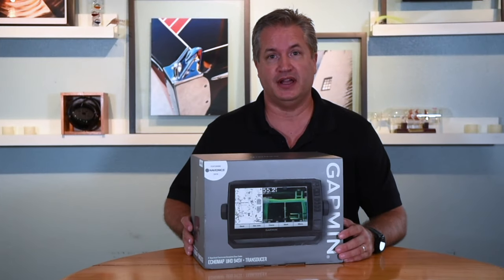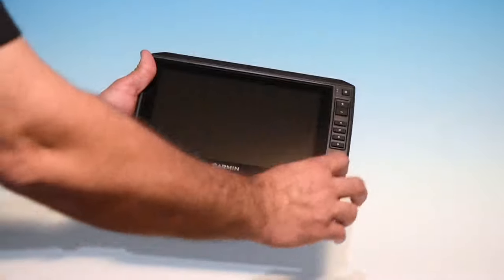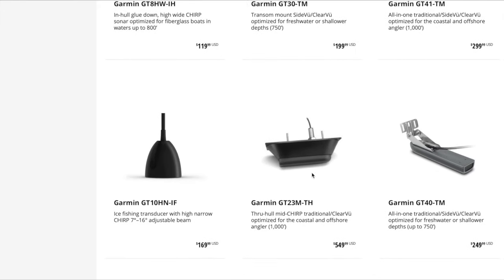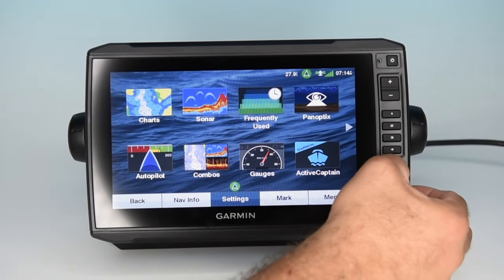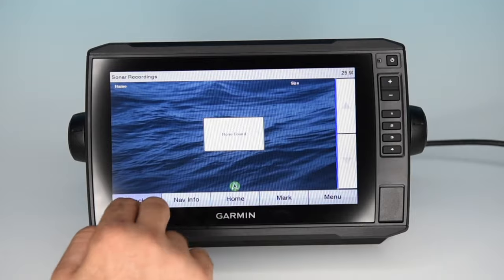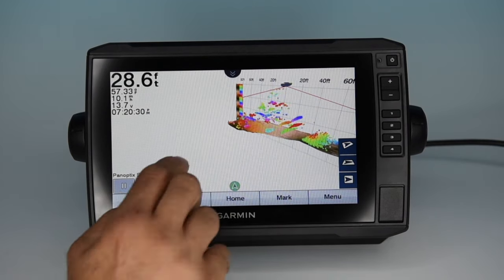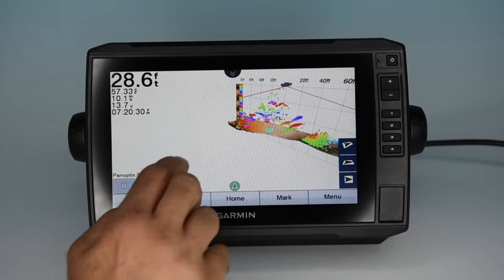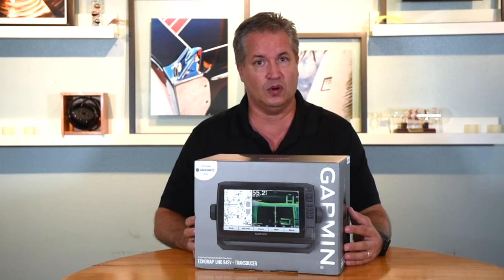Uncovering Secrets of the Garmin Echomap UHD's! 93SV, 94SV and 73SV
Looking at the Garmin Echomap UHD series of chartplotters and fishfinders. We explain the different functions of the line of Echomap UHD displays and introduce some options available for the fishfinder and chartplotter functions. Please check out the other related videos to this line such as: Garmin G3 Vision Charts, a Tutorial video for the Echomap UHD line and the Pantopix sounder / fishfinder options.

Link to Amazon storefront to purchase Garmin products,

Timeline:

0:00 Intro
1:22 What's In The Box - Garmin Echomap UHD
6:24 Overview - Garmin Echomap UHD
6:46 Fishing Charts - Garmin Echomap UHD
7:30 Nautical Charts - Garmin Echomap UHD
8:05 Perspective 3D - Garmin Echomap UHD
9:19 3D Vision Card - Garmin Echomap UHD
9:59 Traditional Sounder - Garmin Echomap UHD
10:21 ClearVu - Garmin Echomap UHD
10:58 SideVu - Garmin Echomap UHD
11:17 Sounder Combos - Garmin Echomap UHD
12:20 Flasher - Garmin Echomap UHD
12:27 Data Screen - Garmin Echomap UHD
12:38 Sonar Recordings - Garmin Echomap UHD
12:45 Frequently Used - Garmin Echomap UHD
12:54 Pantopix - Garmin Echomap UHD
14:39 Autopilot - Garmin Echomap UHD
14:57 Combo Screens - Garmin Echomap UHD
15:57 Numbers Screen - Garmin Echomap UHD
16:05 Trip Screen - Garmin Echomap UHD
16:11 Engine Data - Garmin Echomap UHD
16:22 Wind Data - Garmin Echomap UHD
16:30 Environment Screen - Garmin Echomap UHD
16:39 Active Captain - Garmin Echomap UHD
16:52 Media - Garmin Echomap UHD
17:18 Hot Buttons - Garmin Echomap UHD
17:27 Pros & Cons - Garmin Echomap UHD

Garmin ECHOMAP UHD 94SV, 9" Keyed-Assist Touchscreen Chartplotter with U.S. BlueChart G3 and GT54UHD-TM Transducer

Garmin ECHOMAP UHD 93sv, 9" Keyed-Assist Touchscreen Chartplotter with U.S. LakeVü g3 and GT54UHD-TM transducer

Garmin ECHOMAP UHD 74SV, 7" Keyed-Assist Touchscreen Chartplotter with U.S. BlueChart G3 and GT54UHD-TM Transducer

Garmin ECHOMAP UHD 73sv, 7" Keyed-Assist Touchscreen Chartplotter with U.S. LakeVü g3 and GT54UHD-TM transducer

Garmin ECHOMAP UHD 64Cv, 6" Keyed Chartplotter with U.S. BlueChart G3 and GT24UHD-TM Transducer

Garmin ECHOMAP UHD 63cv, Keyed Chartplotter with U.S. LakeVü g3 and GT24UHD-TM transducer